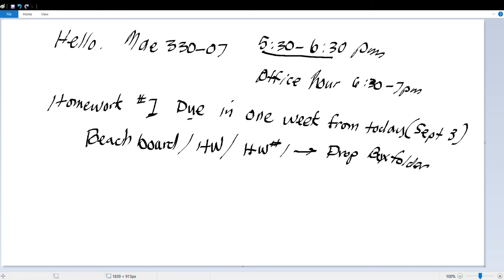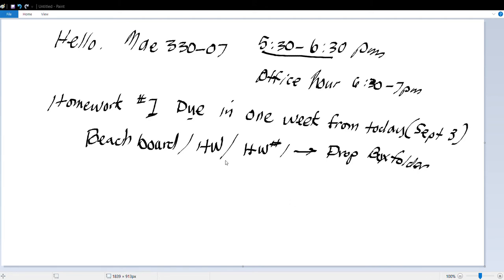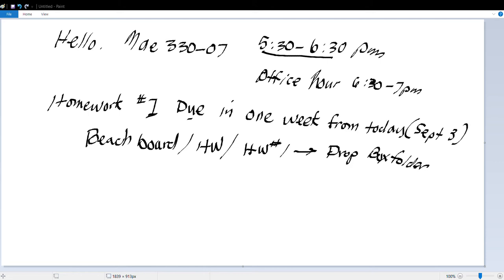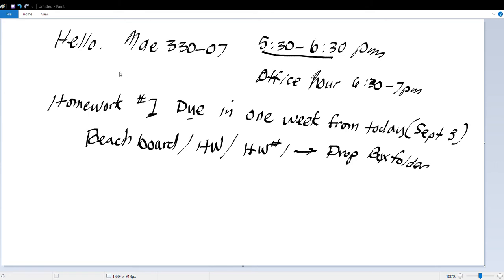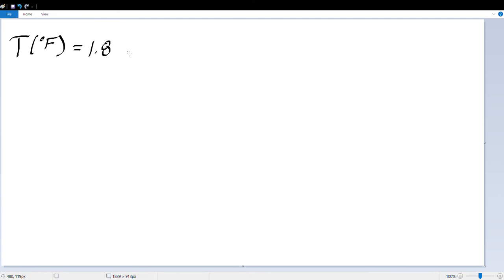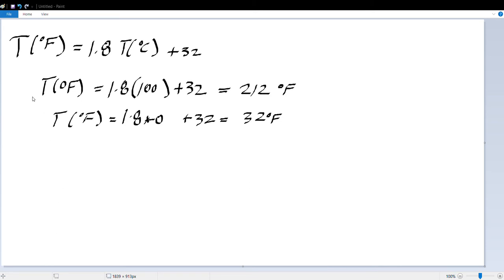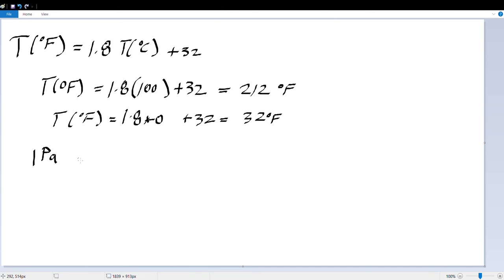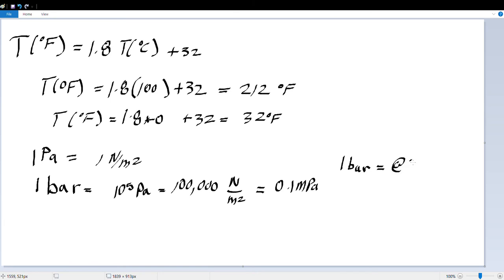MAE 330 Chapter #1 Lecture 1/1